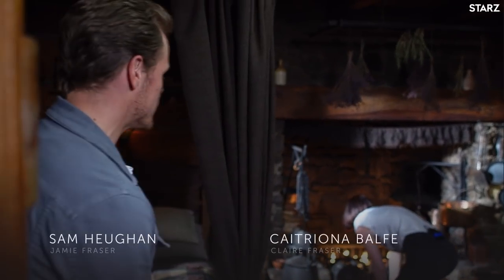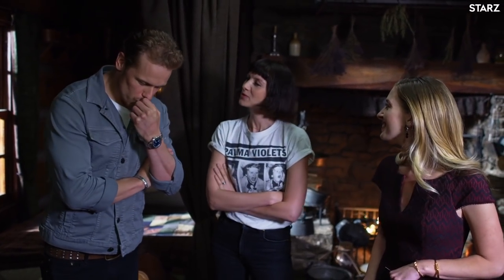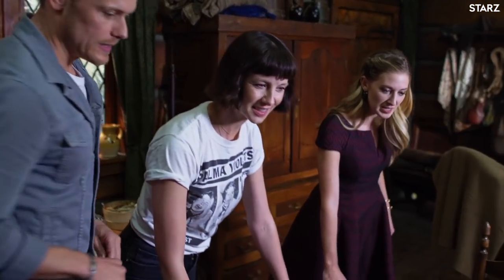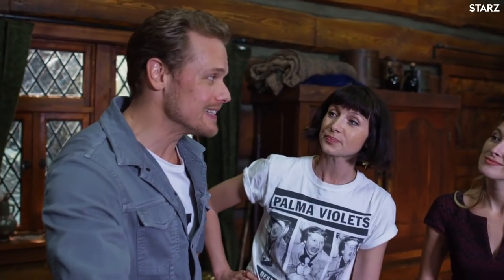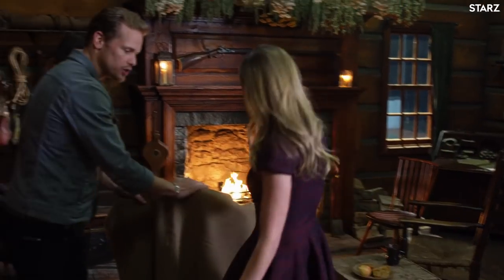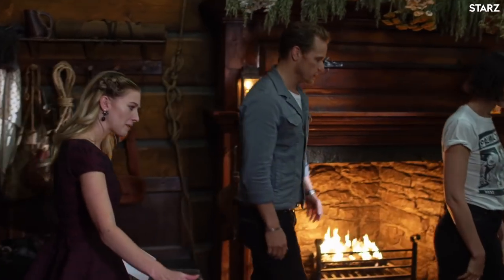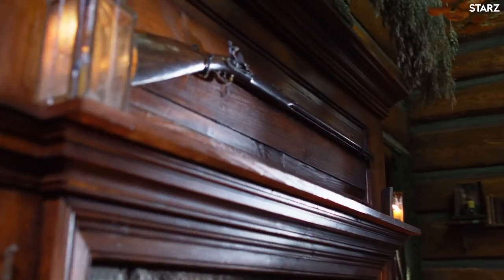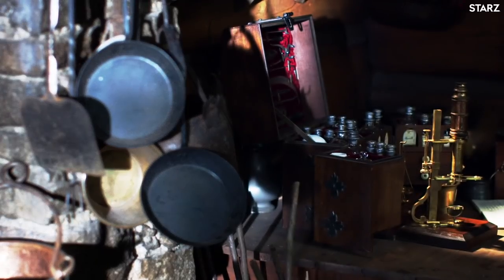Outlander | Entertainment Tonight Tours Fraser’s Ridge | STARZ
Come on in to Claire and Jamie’s home in the new world. Watch as Entertainment Tonight’s Leanne Aguilera gets an exclusive tour of Fraser’s Ridge. Catch up on Outlander anytime on the STARZ App.

Outlander is internationally distributed by Sony Pictures Television.